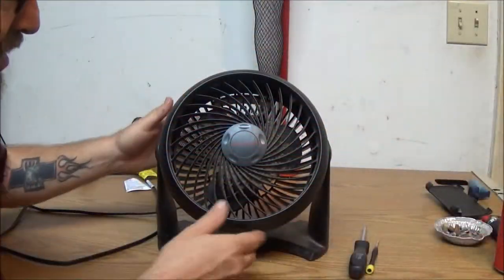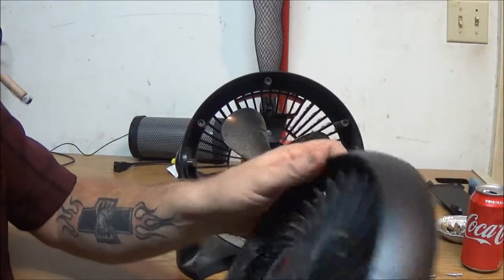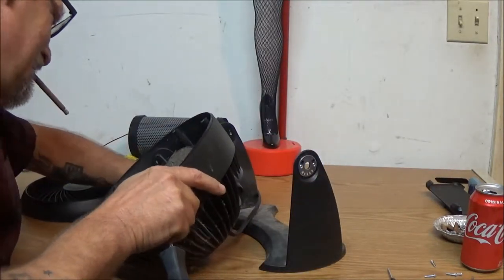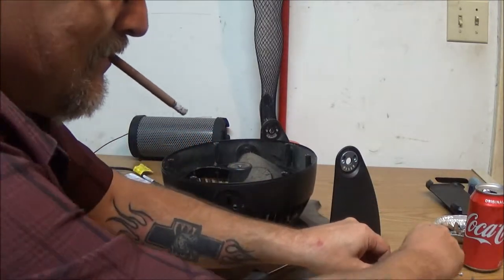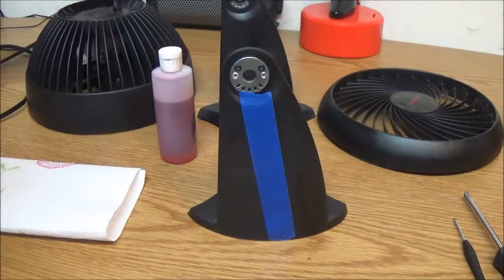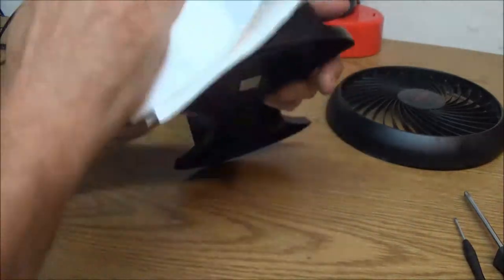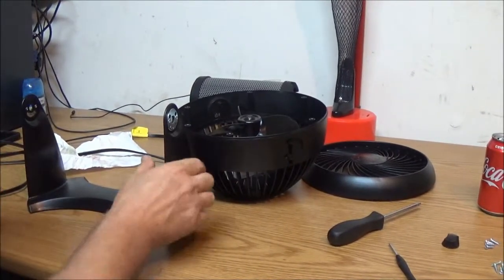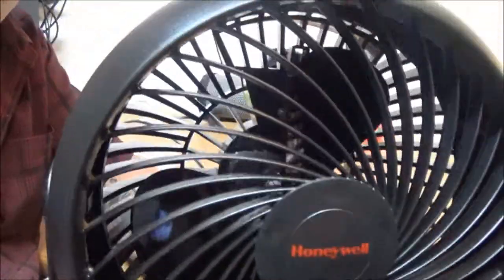Cleaning A Fan And A Tip On Shining Plastic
i have also included a little hack on how to clean plastic.